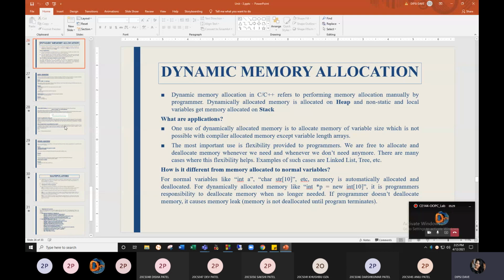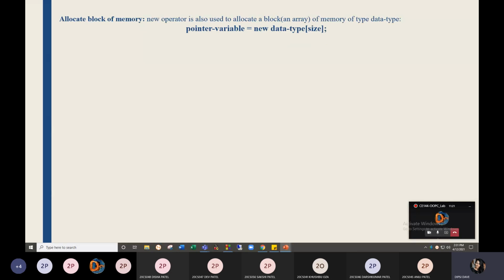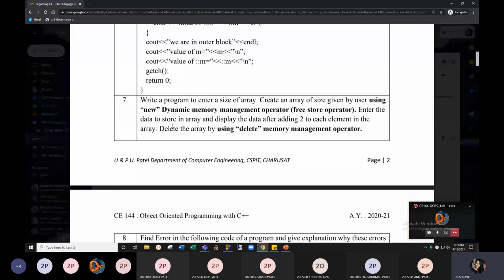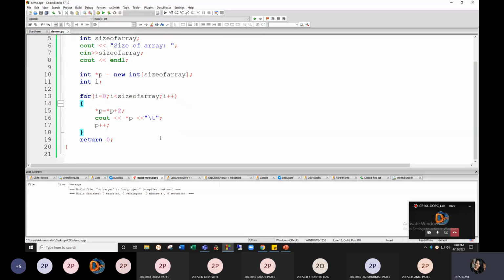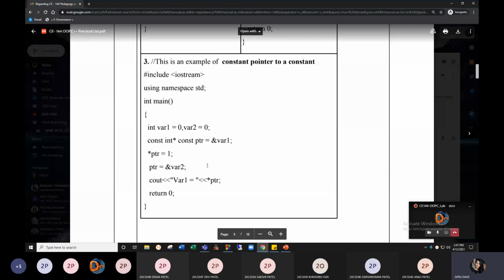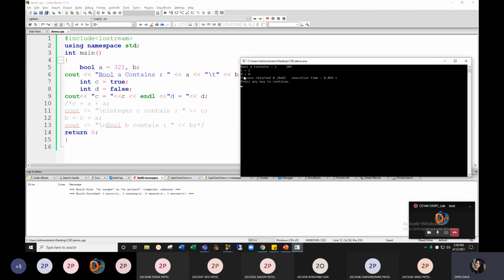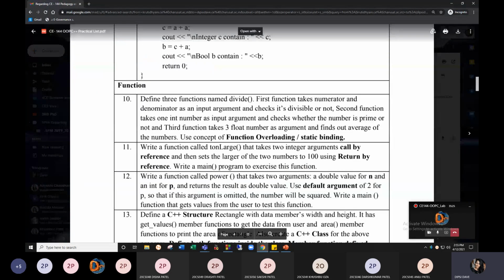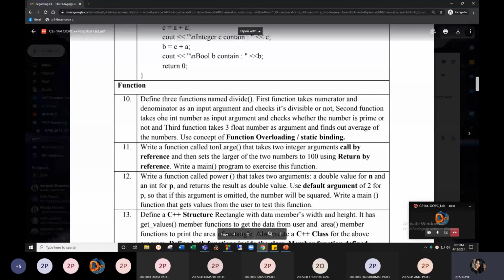CE144 LAB 4 12 04 2021